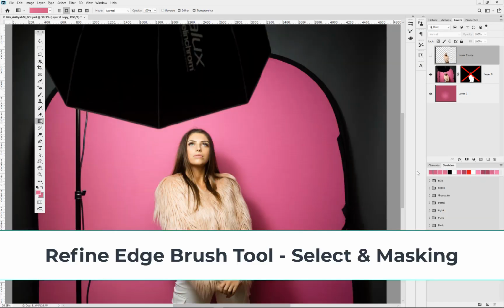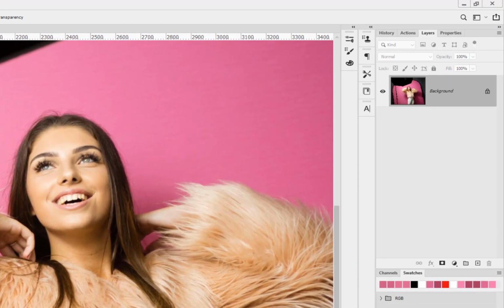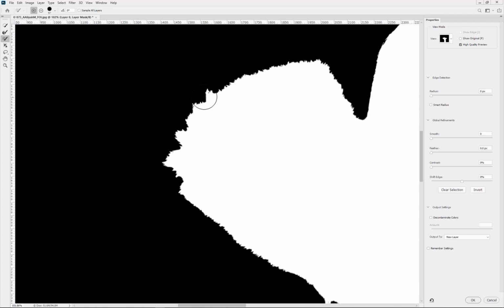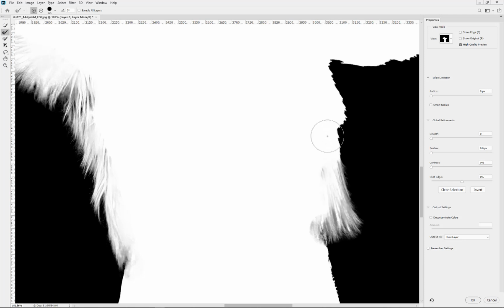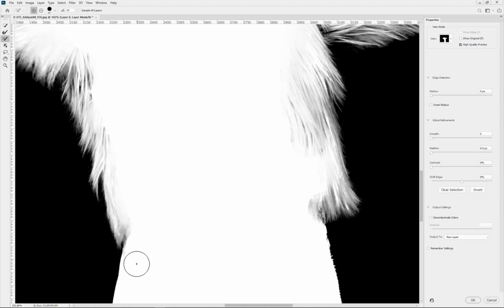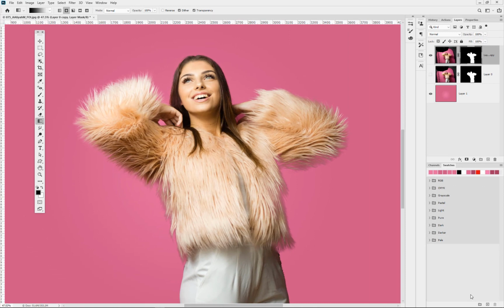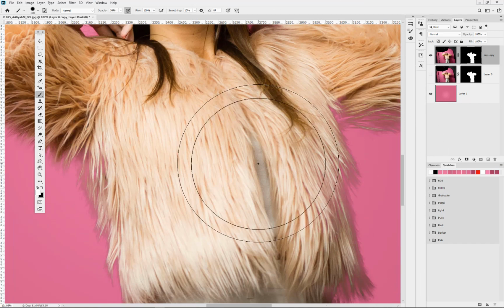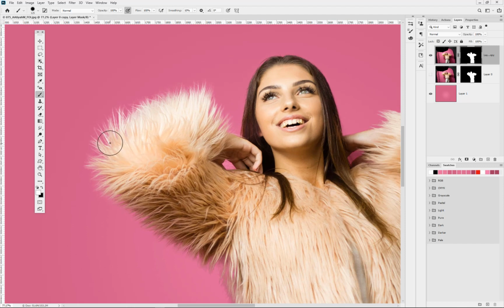PHOTOSHOP I Refine Edge Brush in Select and Mask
In a follow up film to the Remove Background technique, Mark shows you how to refine the selection a little for a better quick selection for the likes of hair & fur.

Topics covered:

Creating a New Layer

Colour Picker for colour selection

Gradient fill

Unlocking a background layer

Moving a Layer

Remove Background Option in Properties panel

Select & Mask

Refine Edge Tool

Painting & Refining a mask.